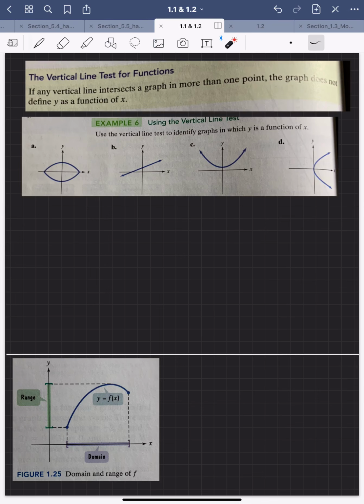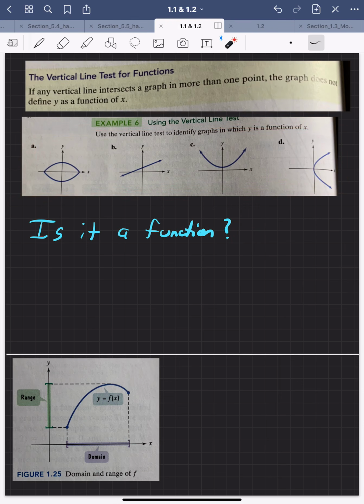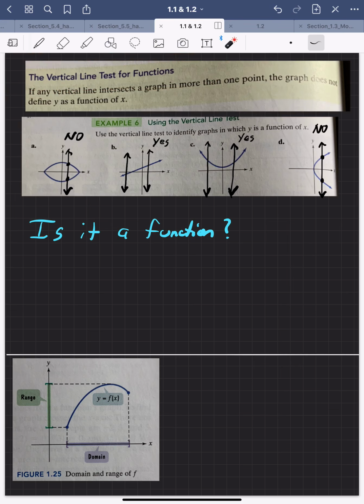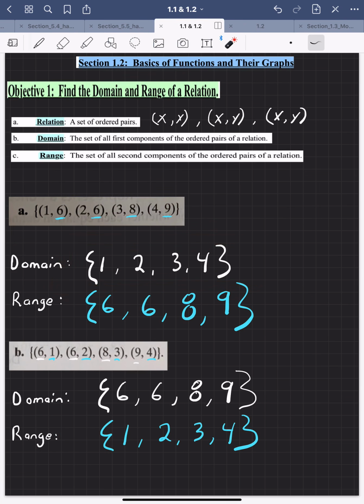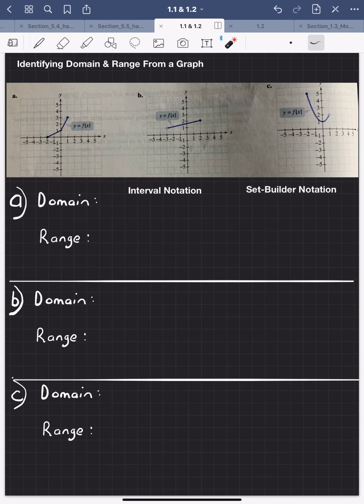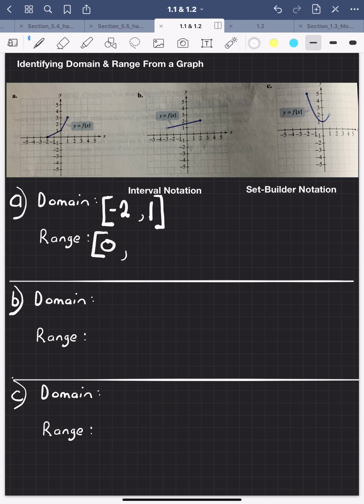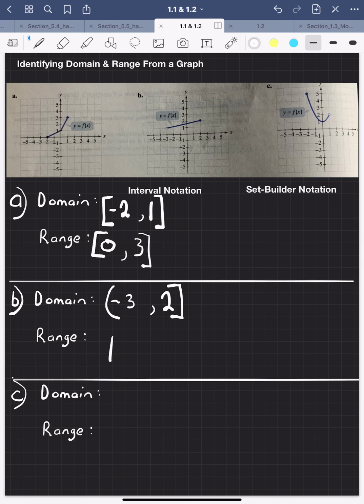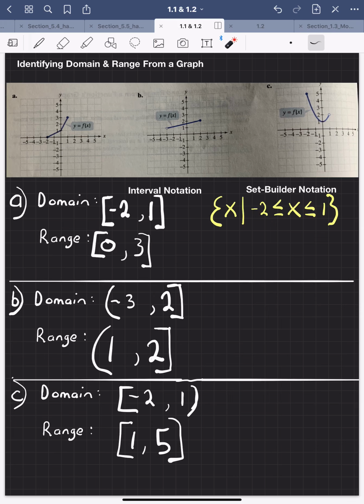PreCalc 1 (1.2) Functions & Their Graphs Part B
The vertical line test is used to determine if a graph represents a function, by checking if a vertical line intersects the graph at more than one point
02:44.

To find the domain of a graph, look at the x-values and determine the range of values that the graph covers, using interval notation to represent the domain
10:09.

Interval notation is used to represent a range of values, with brackets indicating that the endpoints are included and parentheses indicating that the endpoints are not included
11:58.

The range of a graph is found by looking at the y-values and determining the smallest and largest values that the graph reaches, also using interval notation to represent the range
12:35.